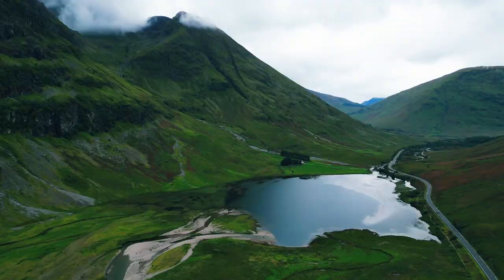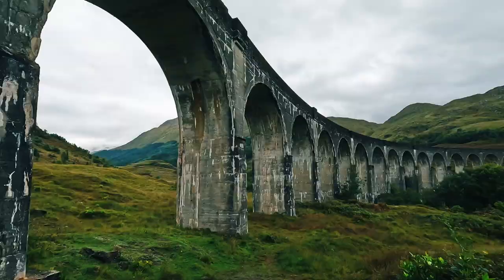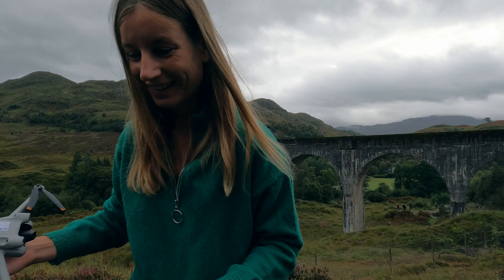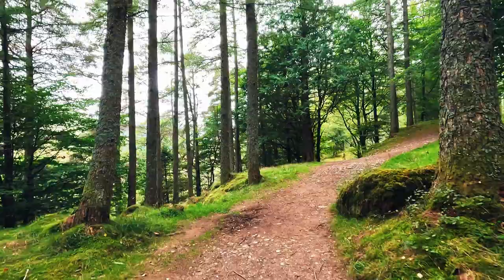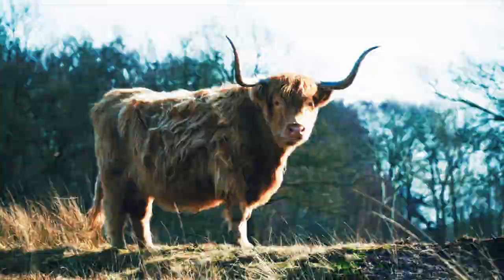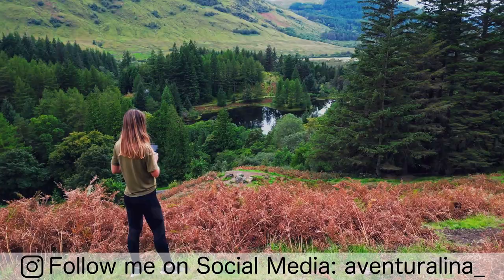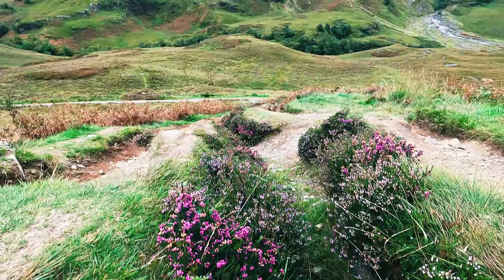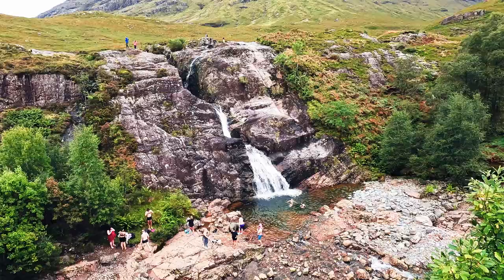Glencoe Road Trip: Discovering the Beauty of Scotland's Highlands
Join me on my Highlight of the Scotland trip: This video is all about my road trip experience through the Scottish Highlands, also known as the Beauty of Scotland. I will take you through the Glencoe Valley and together we will explore the most iconic places of Glencoe!

If you are planning a trip to Scotland I highly recommend you to rent a car and to go on a road trip through the stunning Scottish Highlands. Glencoe is meant to be the most beautiful area of the Scottish Highlands. So if you are planning a trip to Scotland, the Glencoe valley is a must-see!
Glencoe is famous for its impressive mountain views, its beautiful rivers and lakes and roads that will leave you speechless.

In and around Glencoe you will find several places that have been used as movie scenes such as Harry Potter or the James Bond Skyfall movie. I will take you to these places so that you can feel Harry Potter vibes, know everything about the Glenfinnan Viaduct and where to find the Hogwarts Express. All of that you will find in or around Glencoe.

So get ready for the most iconic places of Scotland!

Well, it's not a coffee date but a way to support my journey ❤️

My gear:

DJI Mini 3 Serie ND Filter

GoPro Hero 10 Media Mod for Creators
GoPro Hero 10 Light Mod

SYNCO external Microphone